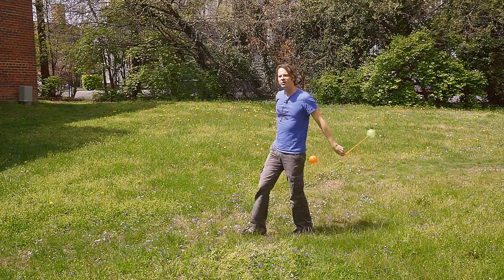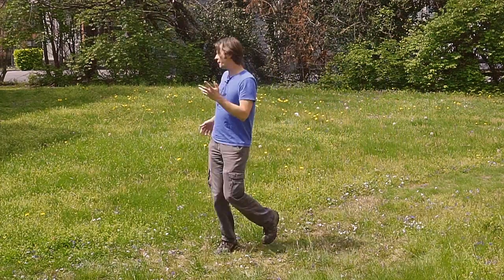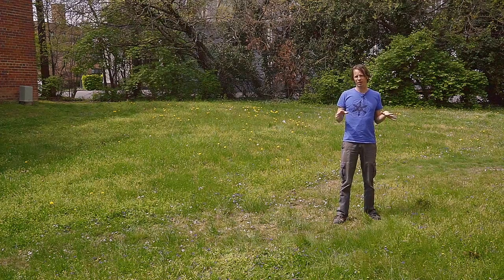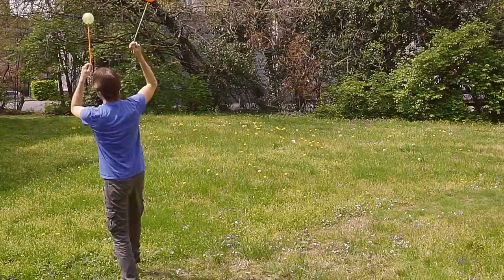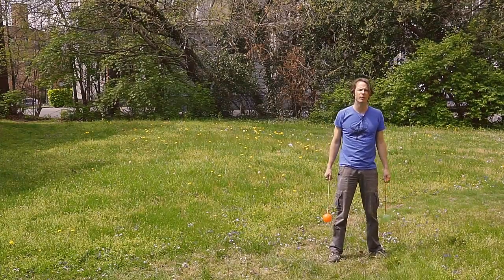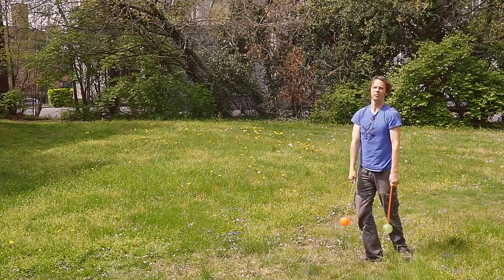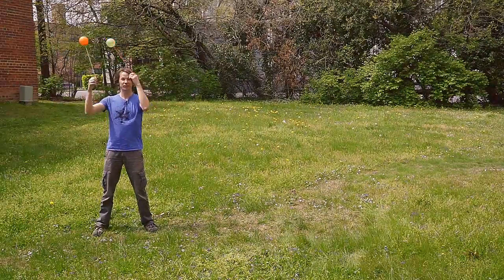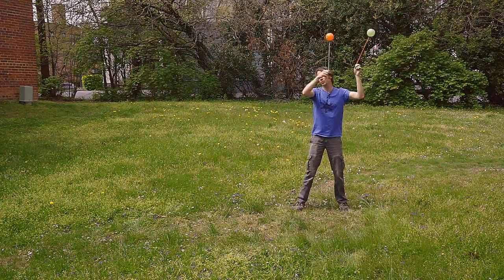Basic Poi Dancing Lesson: Intro to Chaines Turns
This week we're diving into poi dancing by learning how to do basic chaines steps with our poi! Today we're going to take a look at performing chaines steps with poi extensions in together same time. Learning the basics of dancing with poi like this will help you in the long run have freedom of movement and develop your flow, so come dive into poi dancing with me this week!

A huge thank you to this month's Flow Supporters:
Brian Burg
LiHao Zhang
Clayton Burke
Daniel Popescu
John Gruber
Ben Reynolds
Mark Carnes
Pascal Buder
Aric Allen
Brandi Hine
Dawn McCrink
Graham VanBenthuysen
Lauren Pontbriant
Koen Maryns
Iain Farrell
Angelo
Sarah Grimsley
Graham Williams
Mary L Reichel
Aaron Siladi
Matt Schmidt
William David
Mikey
Carmen
James A Hughes
Anna Gerus
Antonio Zyx
Hannah Boler
Chase kristiansen
James Chavez
karina
Amber
Warren Woodriffe
Austin Zetting
Elizabeth Phillips
Libby
Taylor
Kathleen Griswold
Spinsconsin
Helenah
Russell Paac
IReverend Brainskan
Finn Bell
jimid
Brandon Hanlin
Flowfests
Kate Farah
Matthew Riordan
Noah Harasz
molly ferrer
Jim Martin
Jeremiah Johnston
Arnica
Sterling Bishop
Karen Jane
JAK Bunny
Elizabeth Ellis
Fikret Manoglu
Brian Huddleston
Jack Taylor
Nathan Kirschman
Ádám Bakó
Mike Corelli
Aaron Freeman
Michael LaHood
Laura Conner
Donler
Alex Ciminian
David
Gust Wittevrongel
Po Ting Chen
Flow Mayhem
Alexis Krohn
Kelly King
Kerry Jones Photography
Kimmie Cherry
Silver